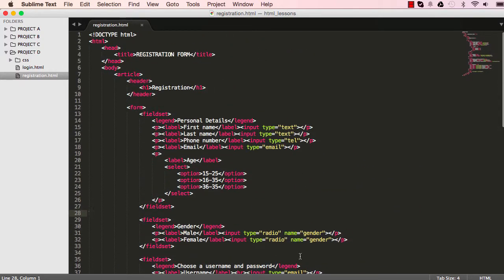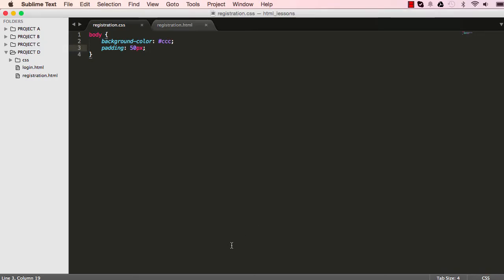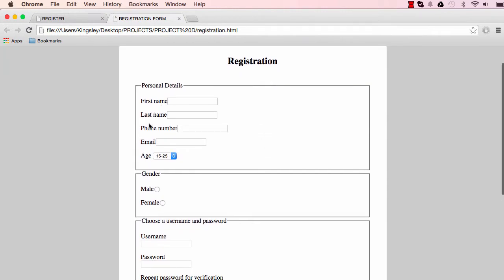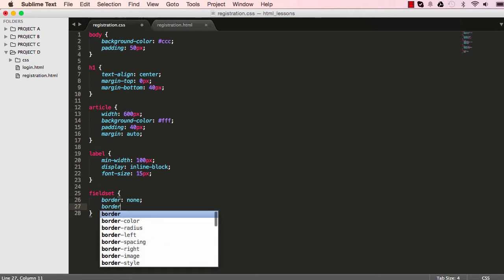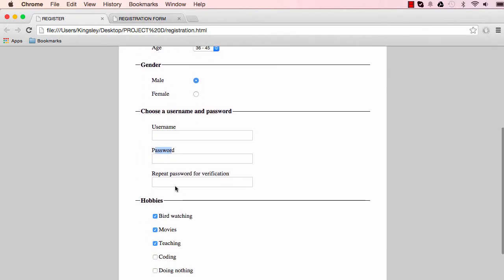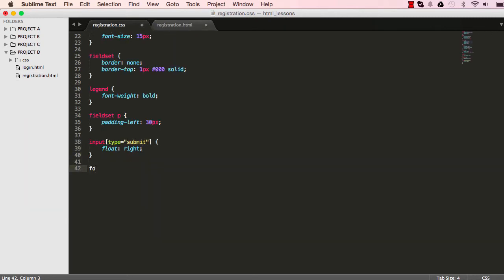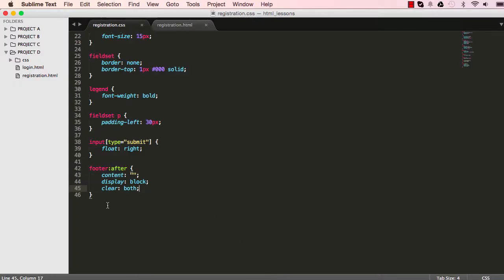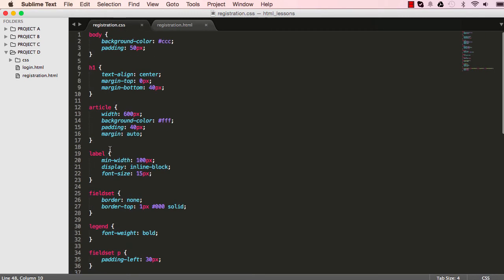Learn HTML5 and CSS for beginners - PROJECT D - LESSON 6